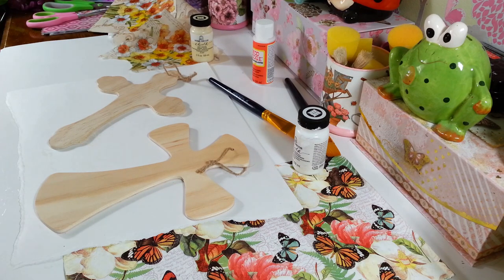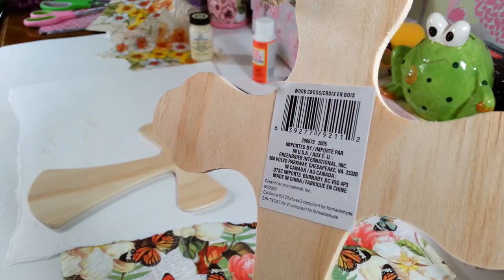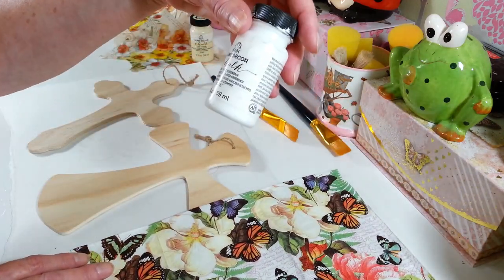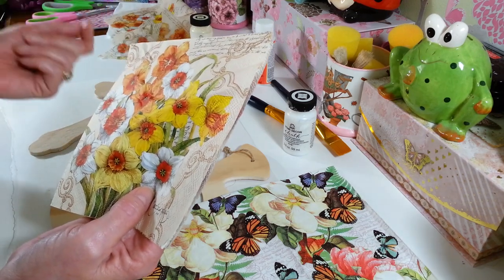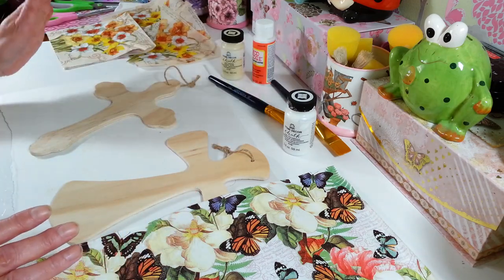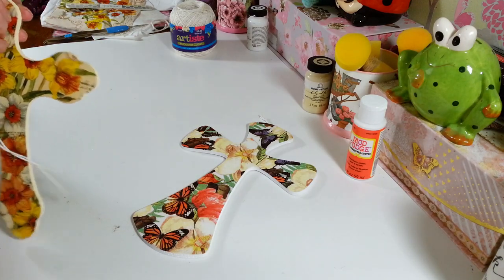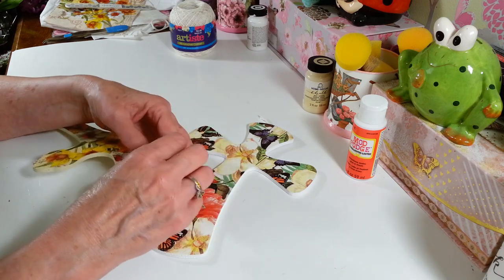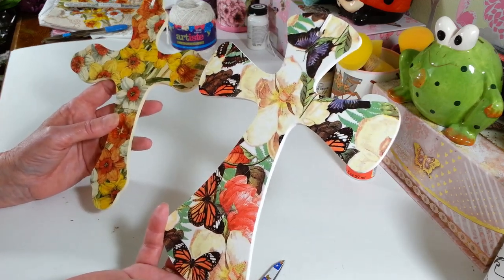2 Dollar Tree Wood Cross Diy's Beautiful and Easy Project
2 Dollar Tree Wood Cross Diy's. Beautiful and Easy Project. Perfect for Easter /Spring or anytime. I hope you enjoy this video. 😃